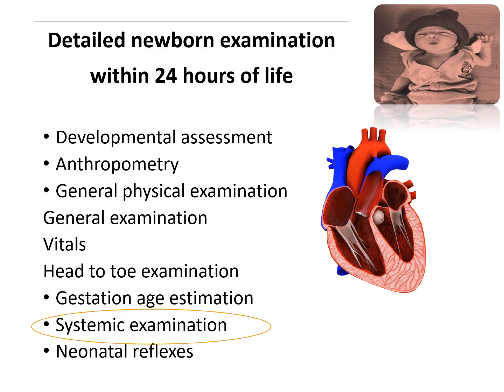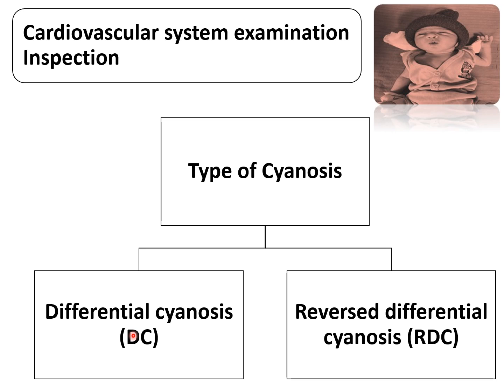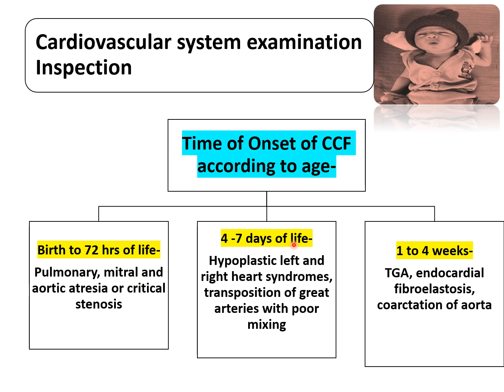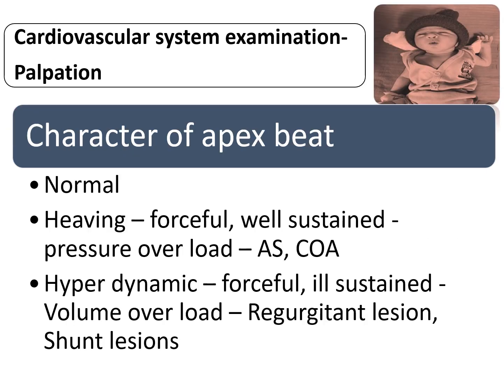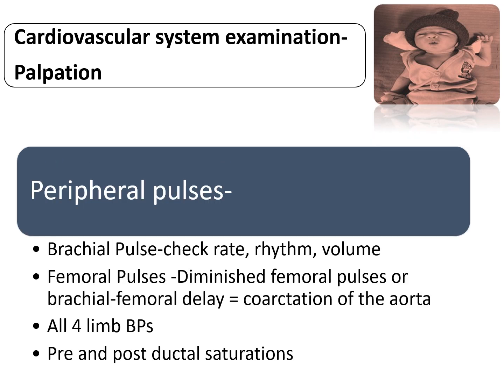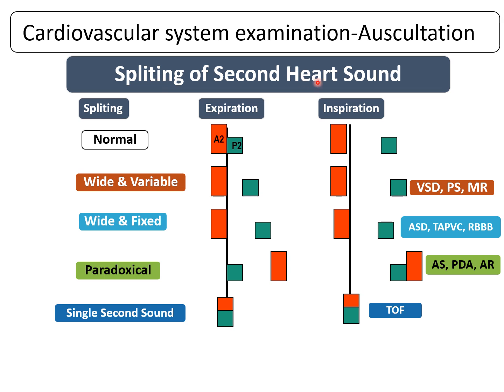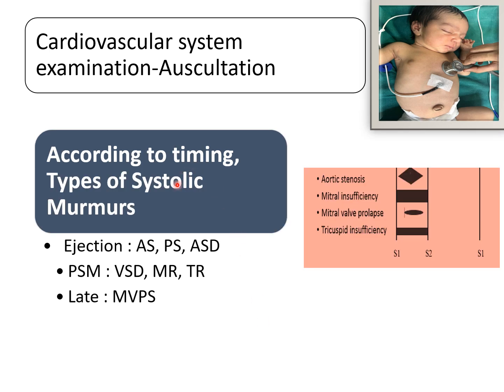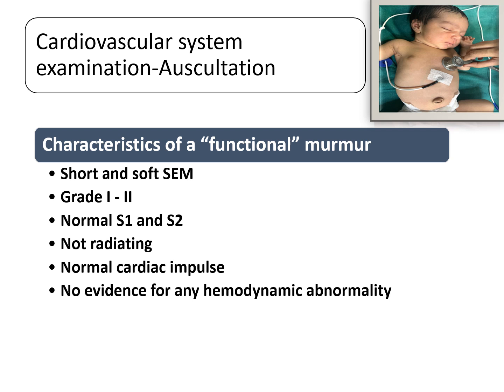Cardiovascular System Examination in Newborn | Newborn Examination (Part-7) | Pediatrics